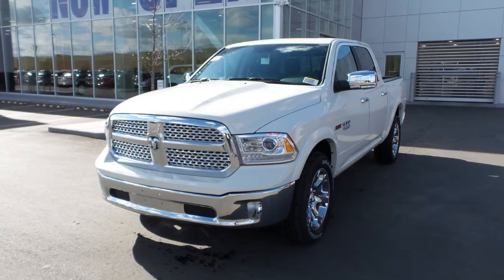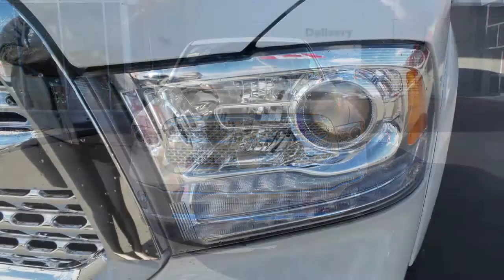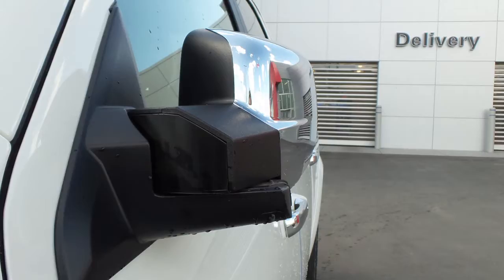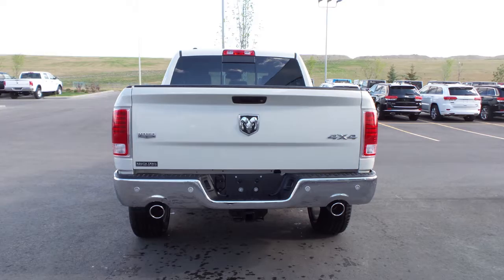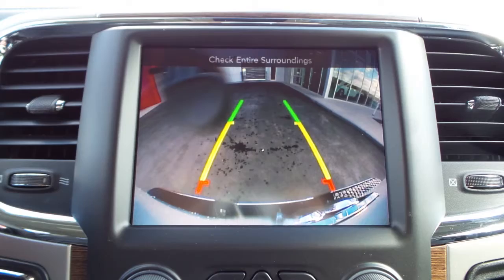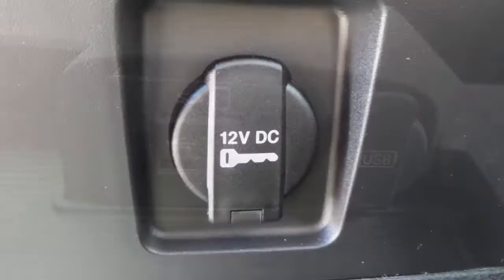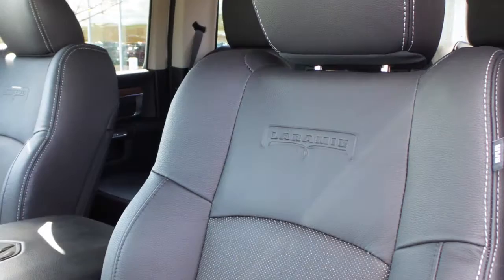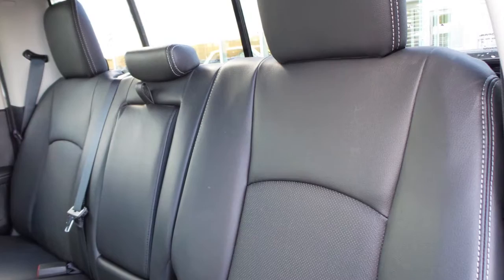2016 Ram 1500 - For Michael - South Trail Chrysler - Calgary AB